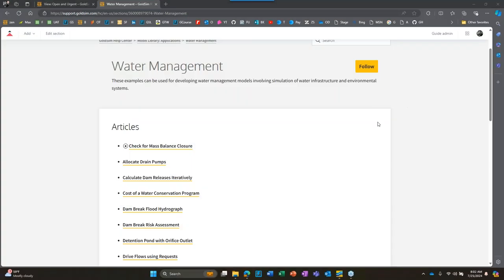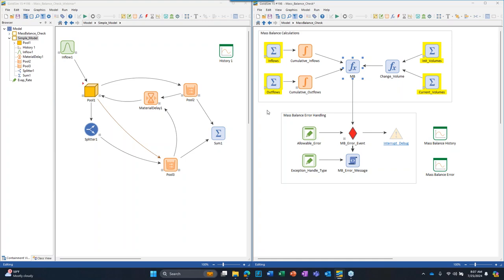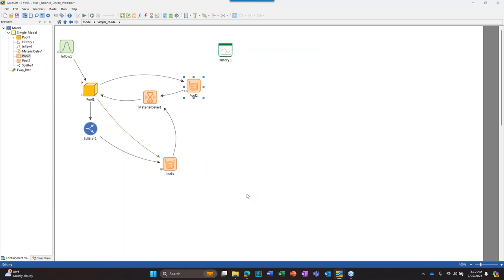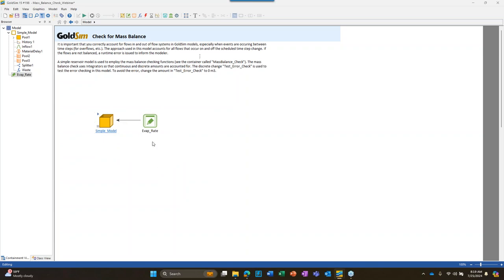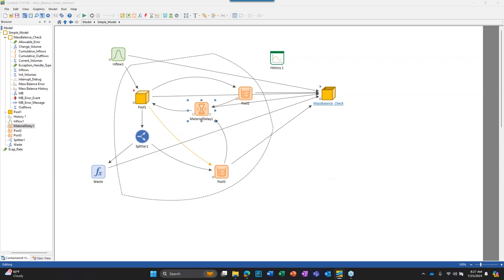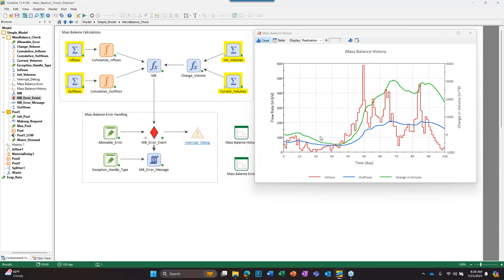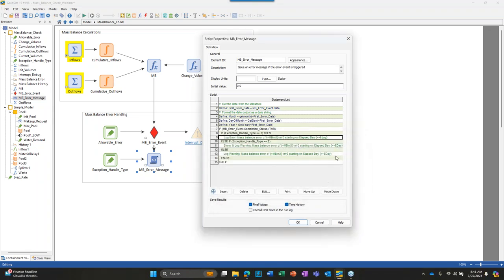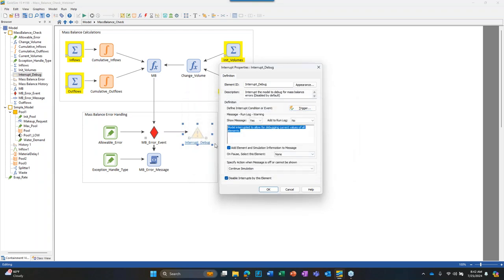Check for Mass Balance Closure (July 2024)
I will demonstrate how to effectively employ a mass balance accounting for a typical material or flow balance model. It is important to accurately track the sum of all inflows, outflows and change in storage in the system so the model can be validated. You will see how to create a warning system in the model that takes into account numerical roundoff error. Another important factor in this method of mass balance checking is to account for changes in a cumulative manner so that errors that might occur during unscheduled events might also be accounted for. We will also discuss ways to better organize your model to make it easier to close the mass balance. After watching this webinar, you will be better equipped to develop valid flow and material balance models for your projects.